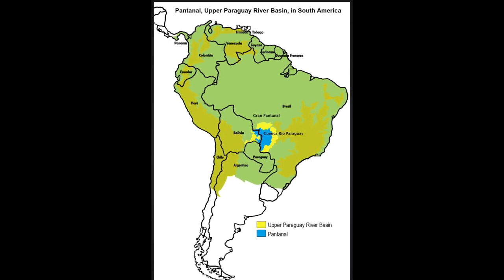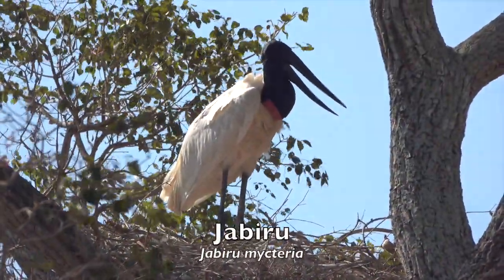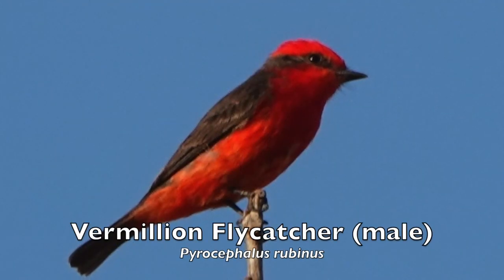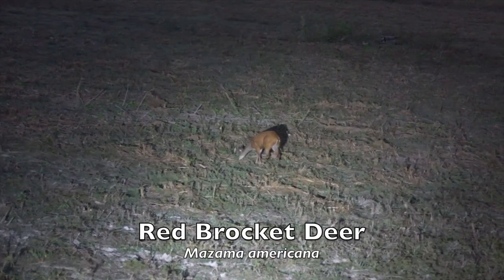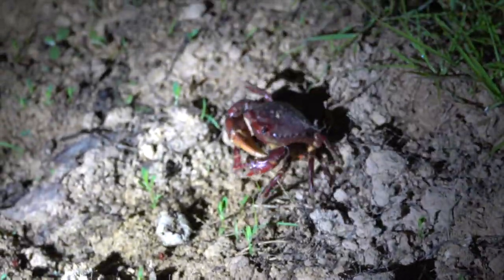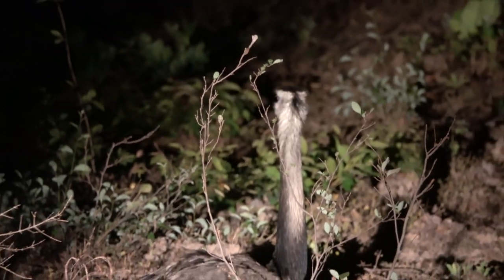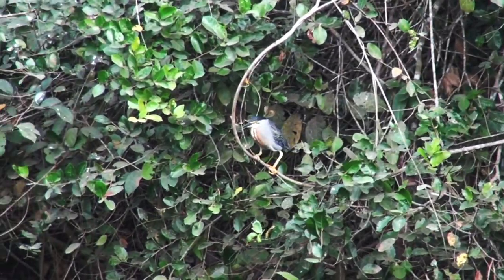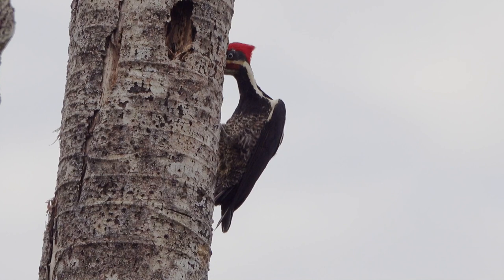Wildlife of Brazil's Pantanal, Part I - 2018